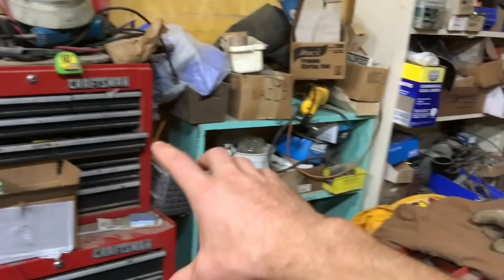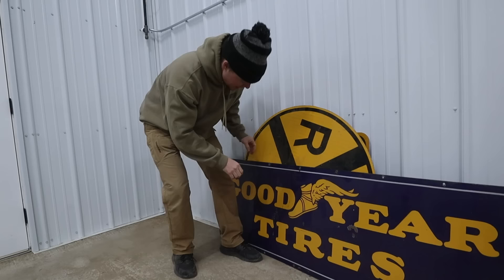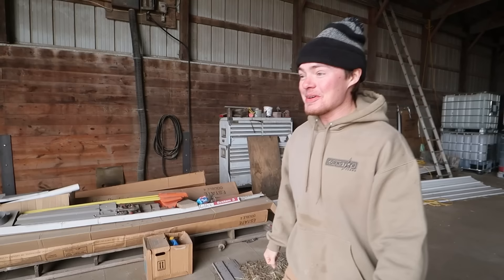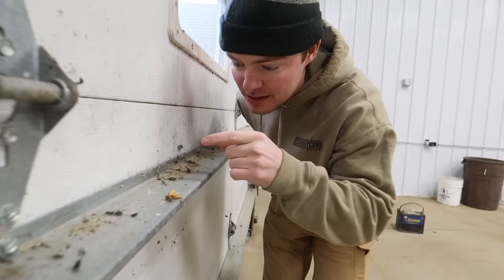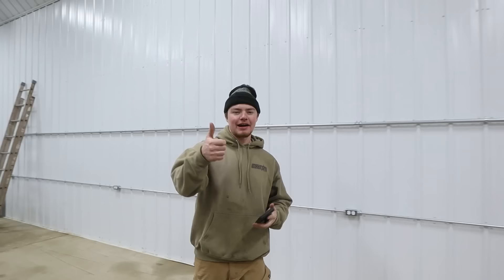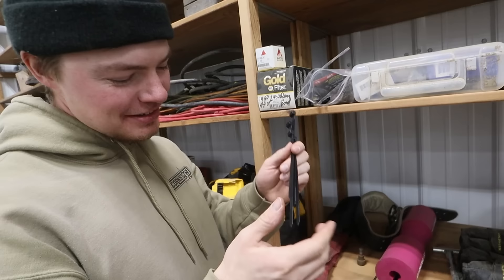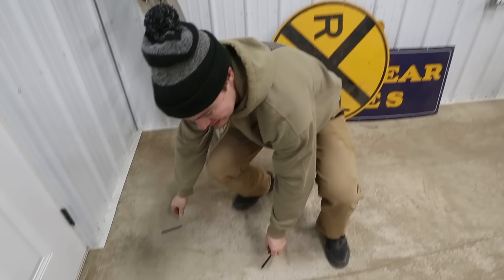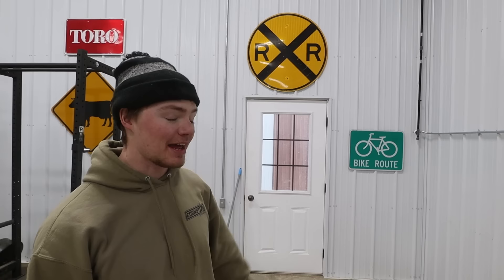Finding $10,000 In My Grandpa's Hoarder Garage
I found over $10,000 while cleaning out my Grandpa's Hoarder Garage.